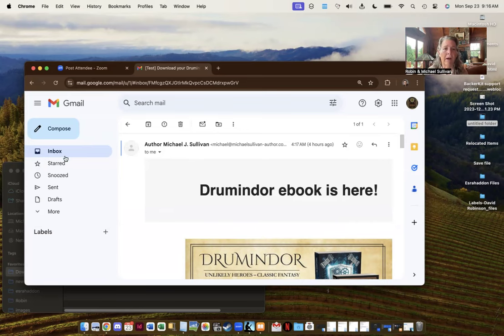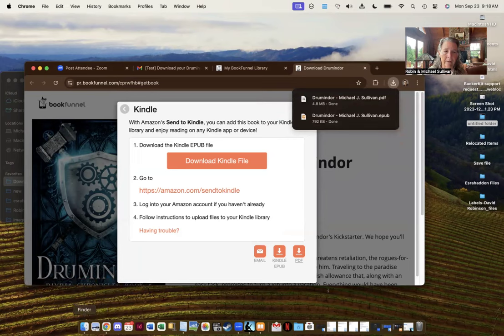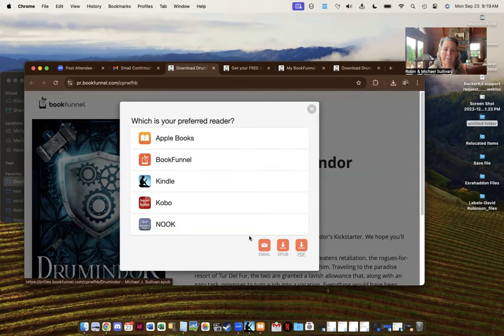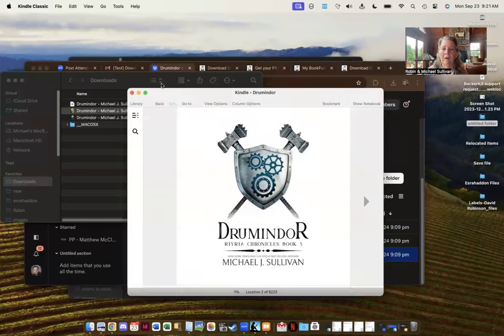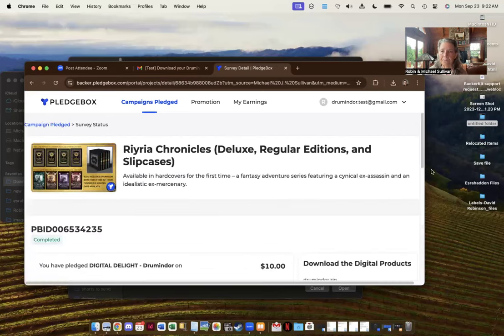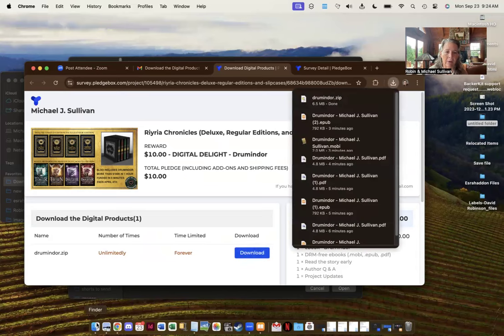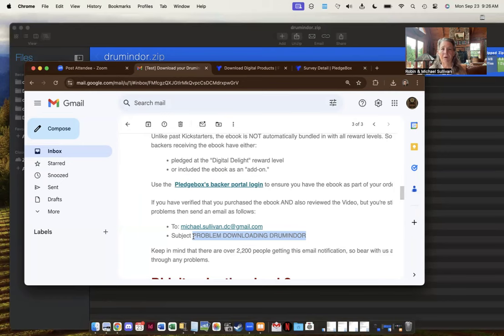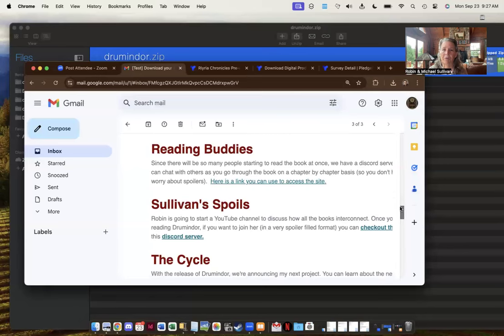A tutorial for Kickstarter backers to show you the various ways in which you can download your ebook